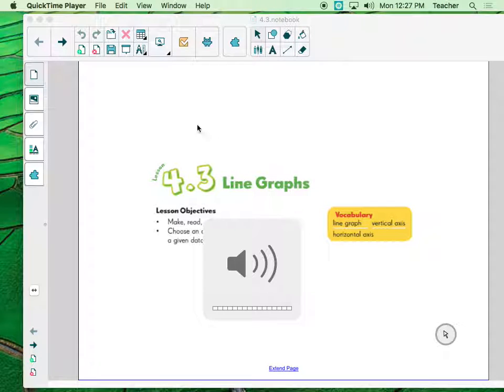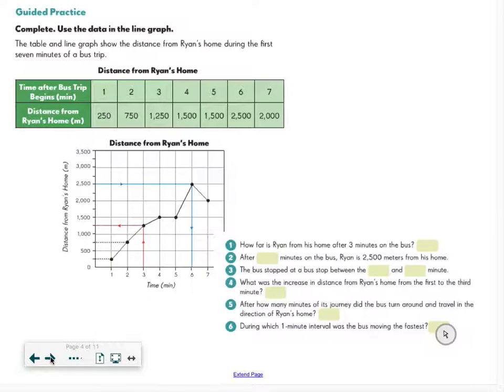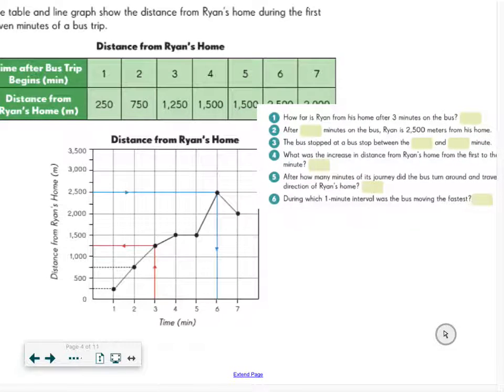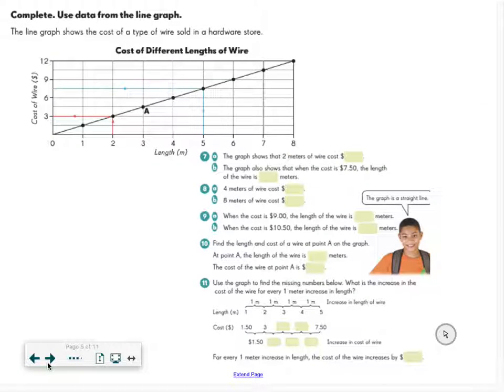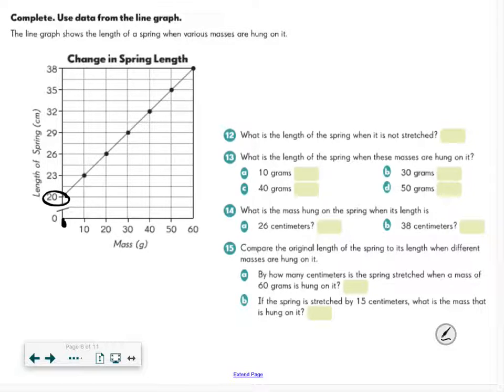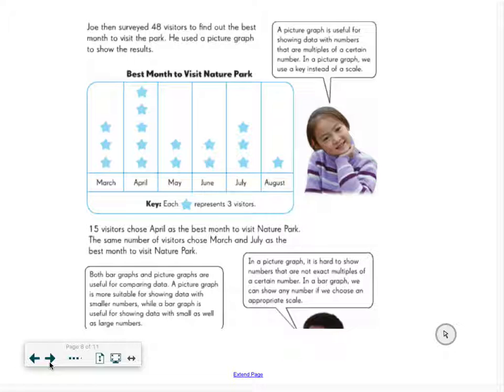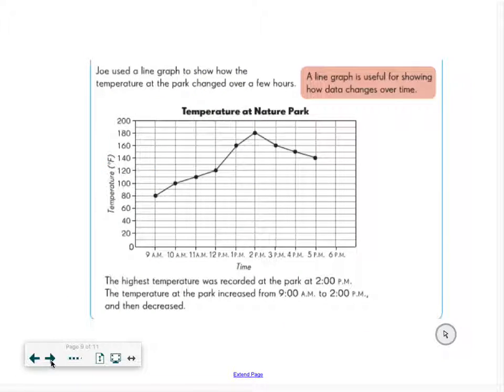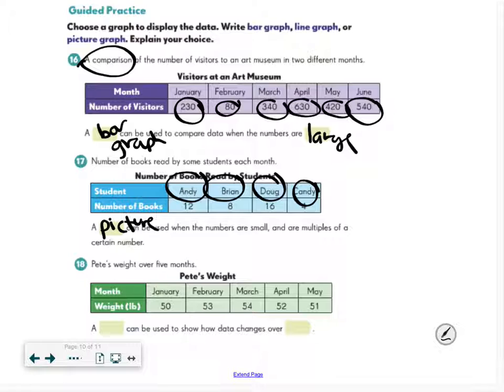4 3 Line Graphs